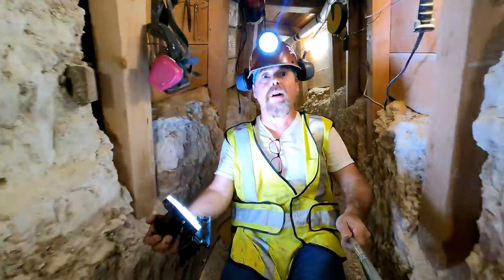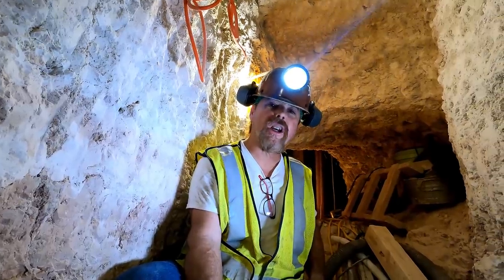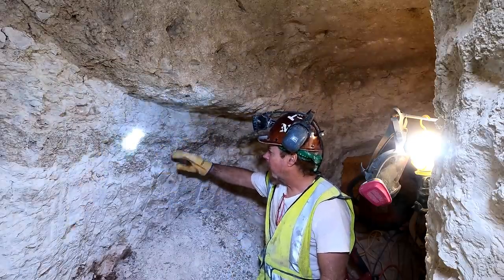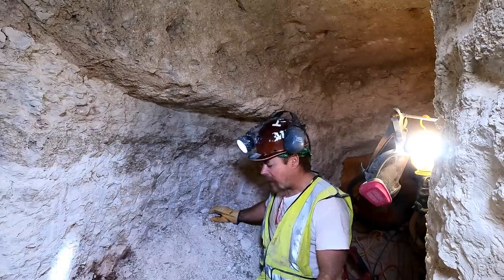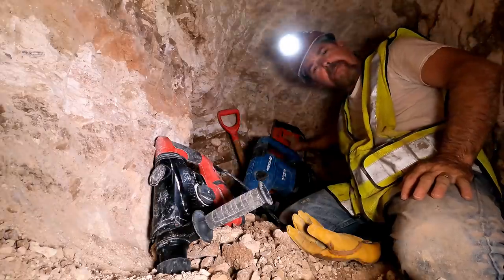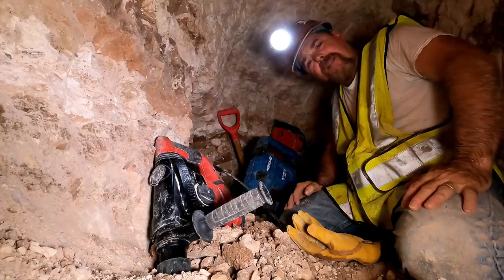DIGGING A SECRET TUNNEL UNDERGROUND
*We are digging more secret tunnels underground to connect the maze of passages we have already to connect into one long tunnel. We love this tunnel dig *
Click this link for a Playlist of our Most popular Drift Mine vids from start to current :

 ( paid link's )
Gold Panning Equipment :

Mining Tools:
2 mode Light for Hard Hat